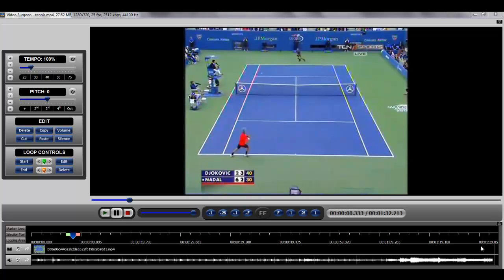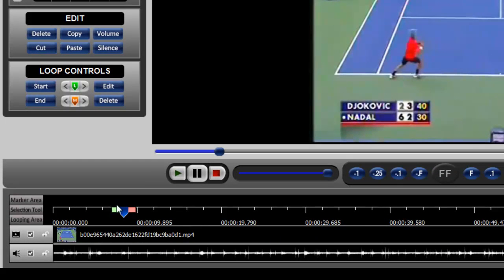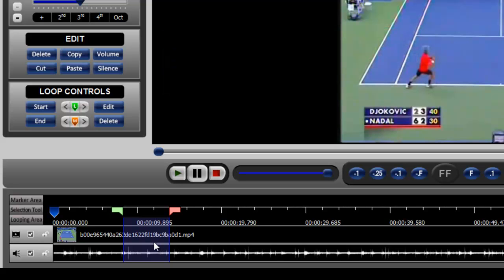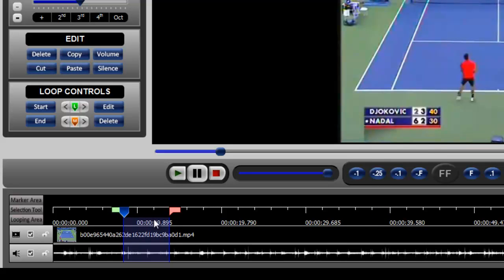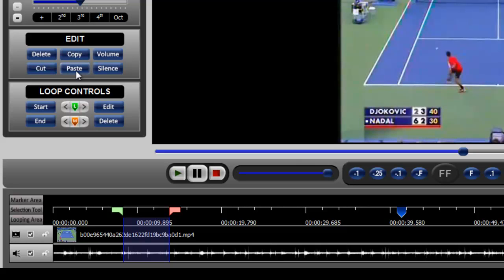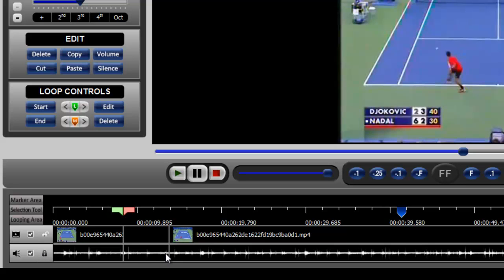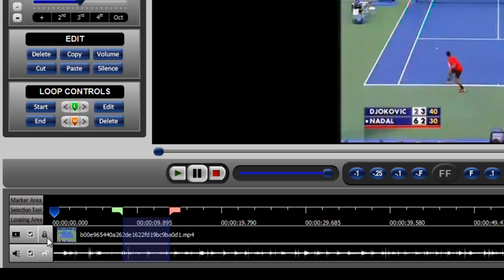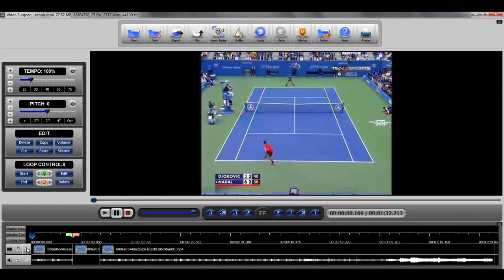Video Editing:Delete, Cut, Copy, Paste - Video Surgeon Training Vid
This training video for Video Surgeon ] demonstrates the use of the basic video editing commands of delete, cut, copy and paste.